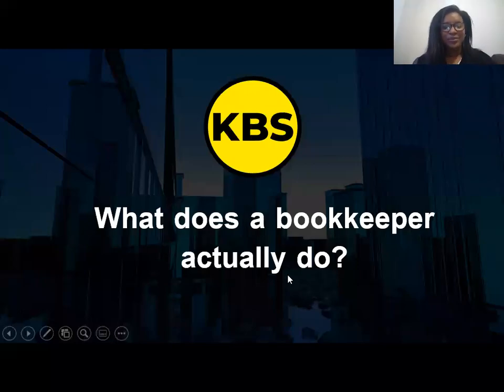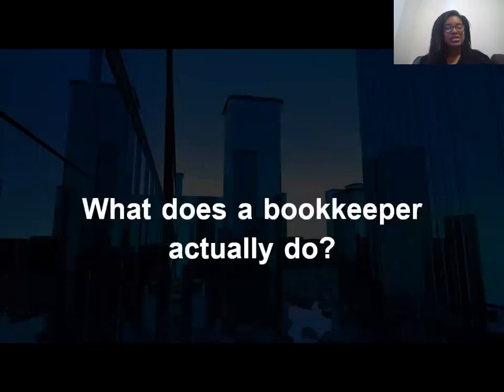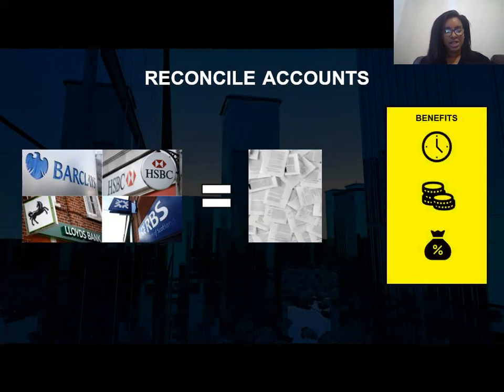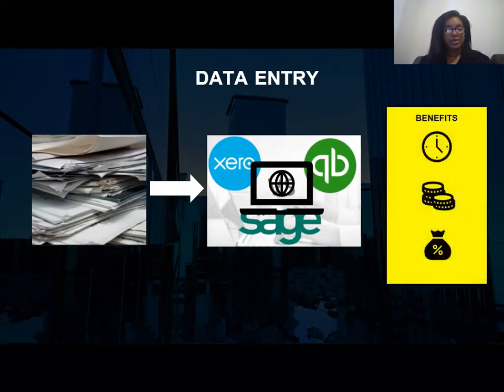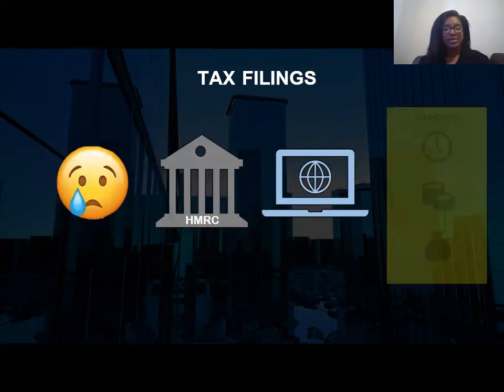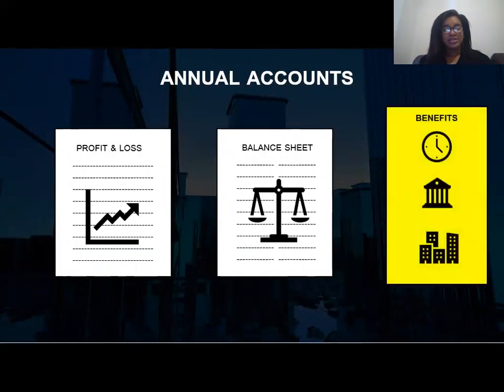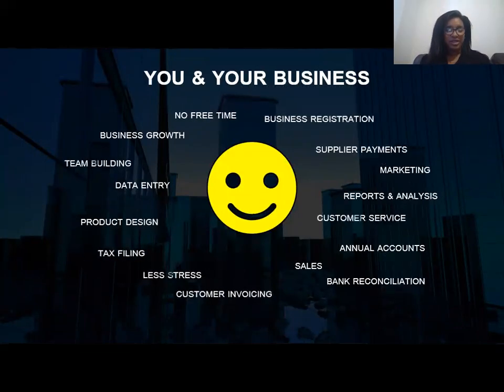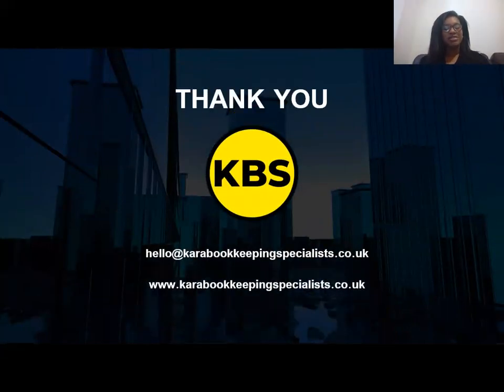What does a bookkeeper do?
This video answers the question: What does a bookkeeper actually do?